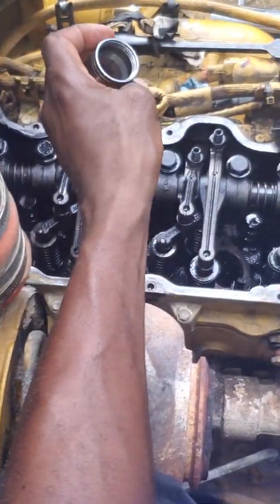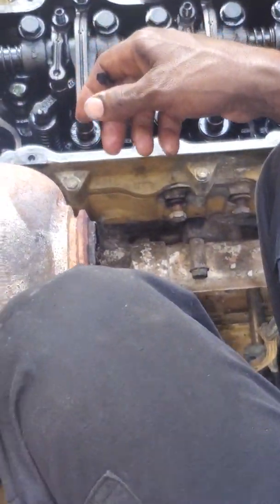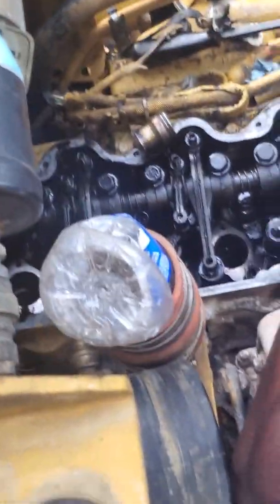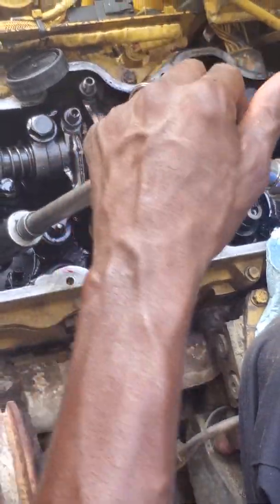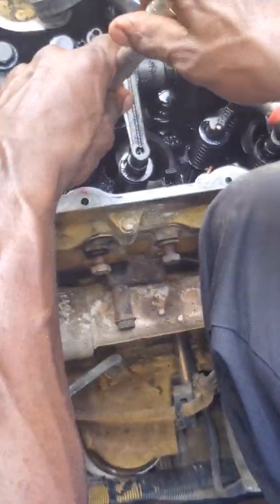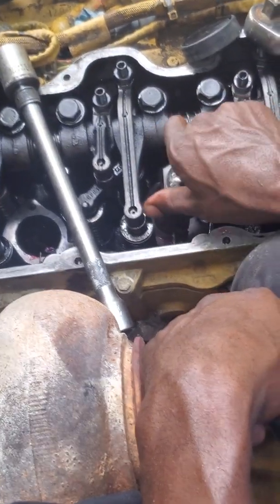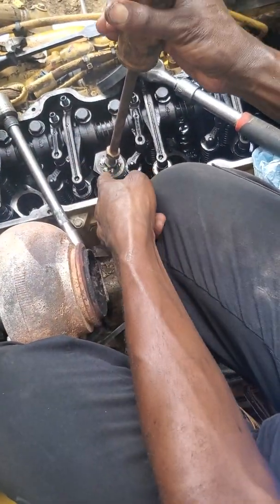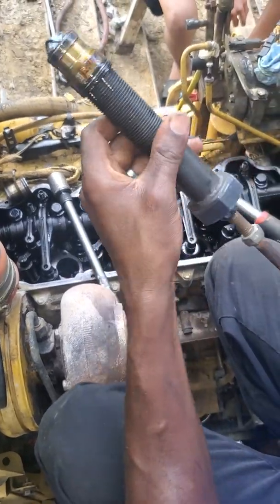Cat 3126 Injector Cup removal